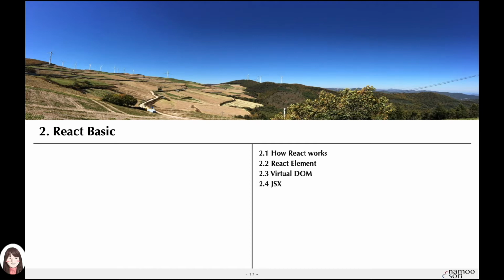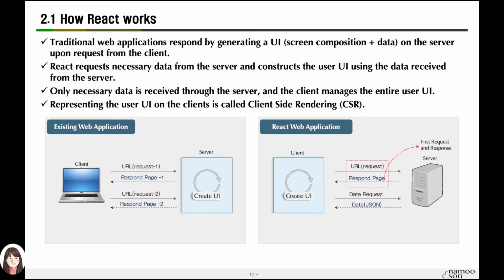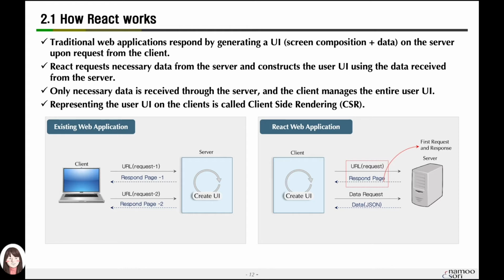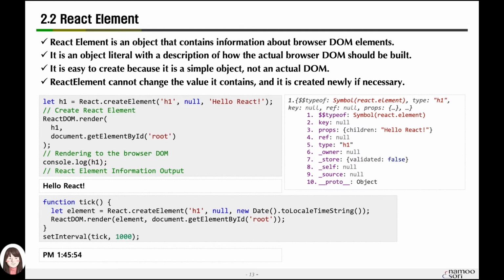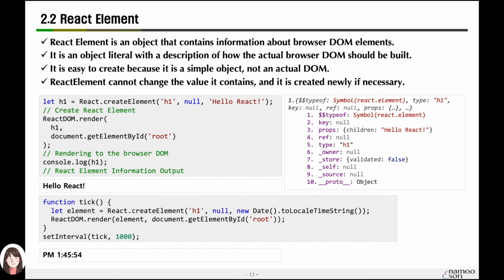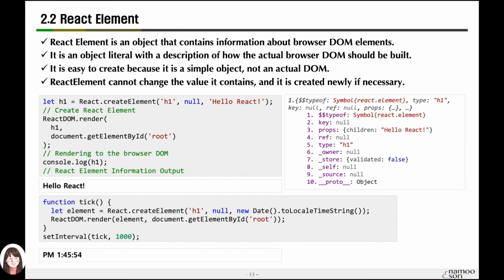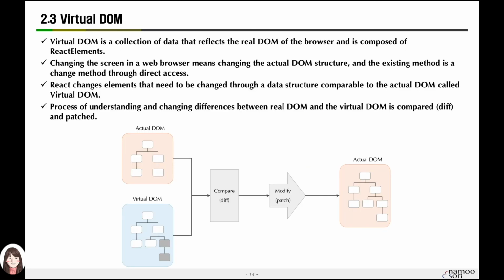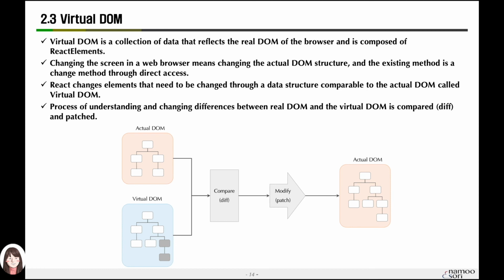[ React + MobX ] 2-1 React Element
Describes the React Element. Explains the concept of React.createElement() and describes the concept of Virtual DOM.